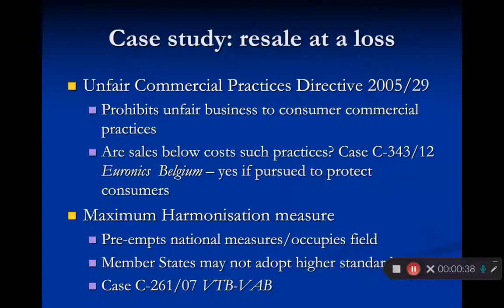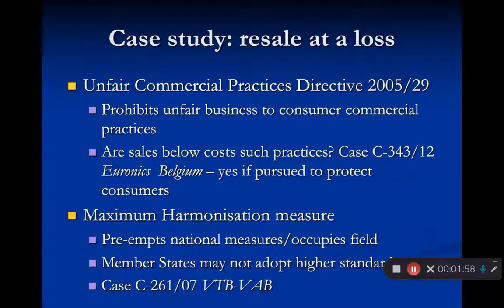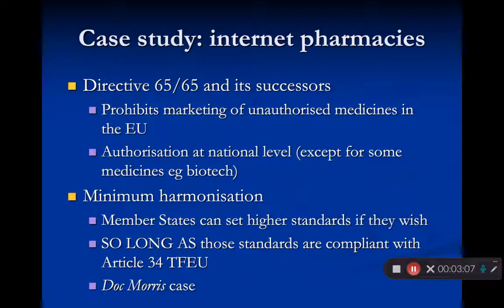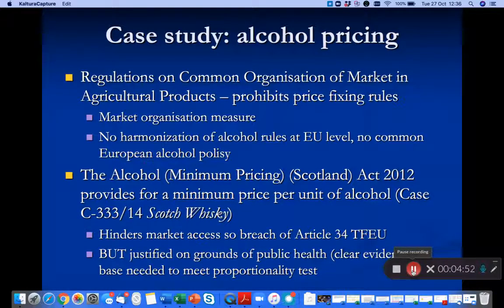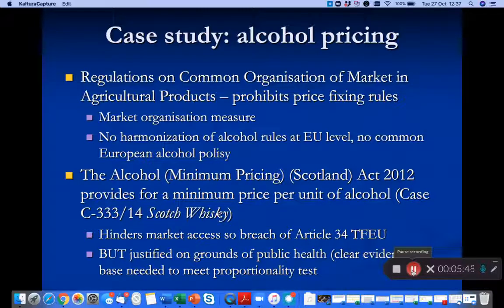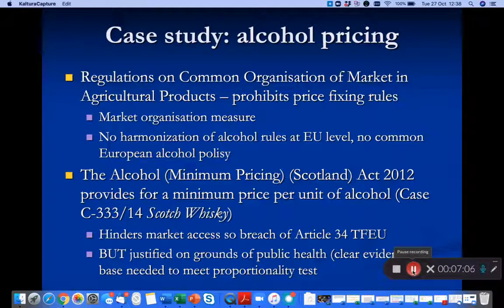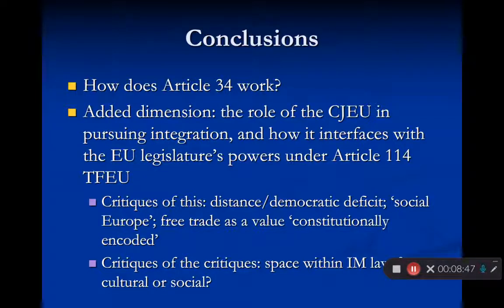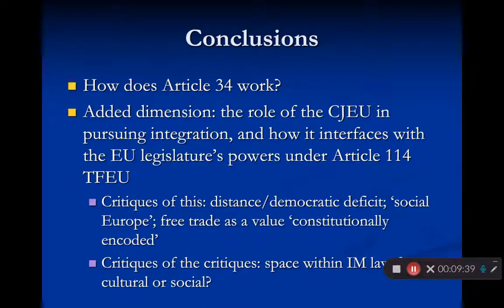Advanced EU Law LAW 210 Lecture 10 3 Autumn 2020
Lectures and guided interactive learning on free movement of goods in EU law. Helps students to learn how to do a problem question or essay question on the topic. Focused on case students on resale at a loss; internet pharmacies; and alcohol pricing. Video made for Sheffield Law School's UG module in Advanced EU Law, but useful for others too, I hope.